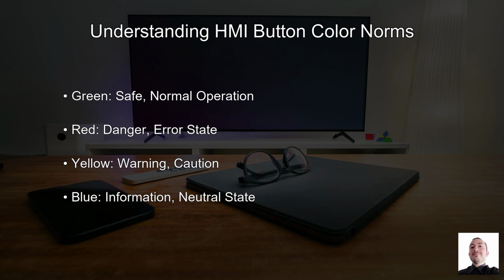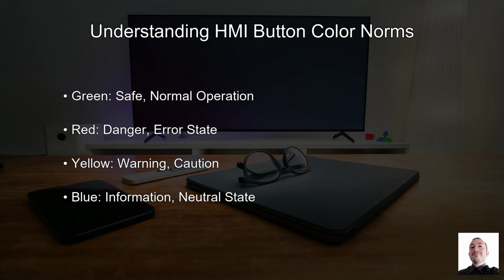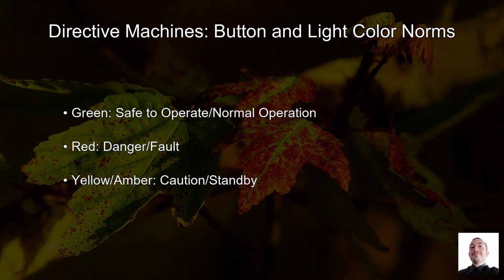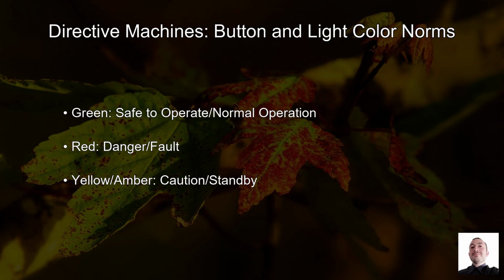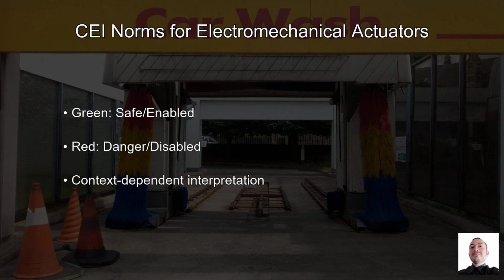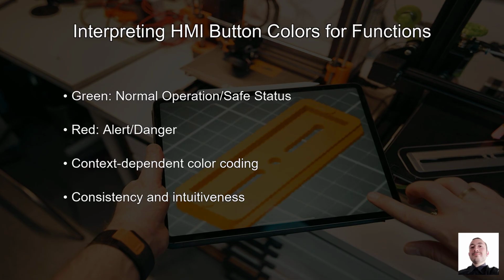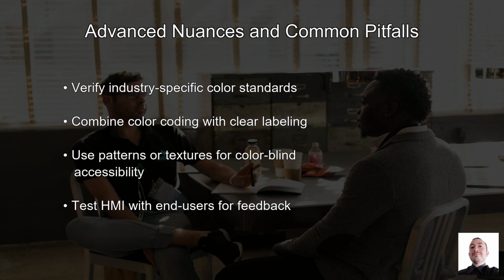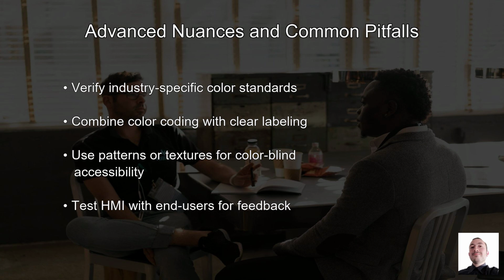Master HMI Button Color Norms: A Comprehensive Guide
Welcome to our deep dive into HMI button coloration norms! 🌈 In this video, we'll explore the essential guidelines and best practices for button colors in Human-Machine Interfaces.

Whether you're a novice or a seasoned professional, this lesson will provide valuable insights.

📌 - We'll start by breaking down the foundational principles of button color norms in HMI design.

📌 - Discover the specific color standards for directive machines and how they apply to button and light design.

📌 - Dive into the CEI norms that govern electromechanical actuators and their color coding.

📌 - Learn how to effectively interpret button colors to convey different functions within an HMI.

📌 - Uncover advanced techniques and avoid common mistakes in HMI button coloration.

Enhance your HMI design skills and ensure compliance with industry standards.